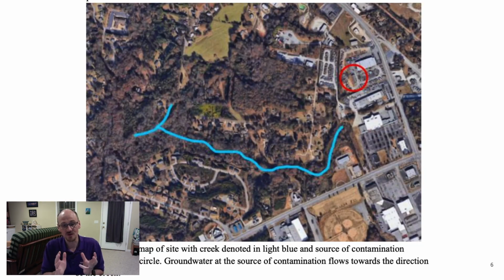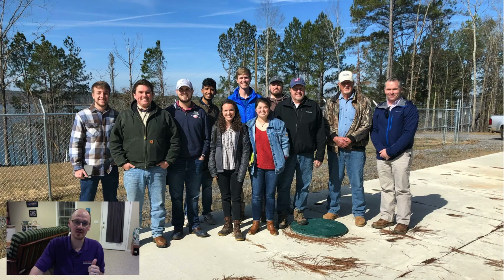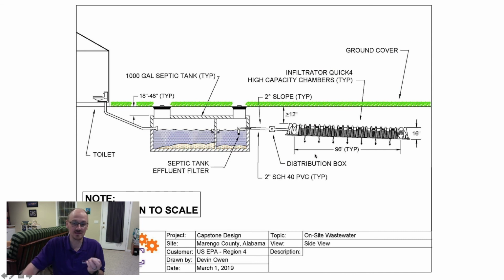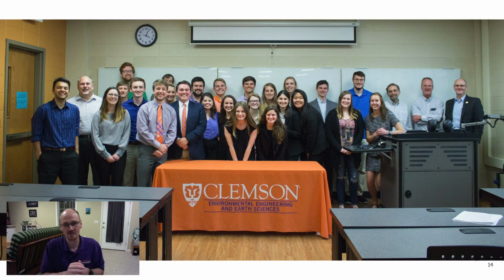Capstone Design In Environmental Engineering Overview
This academic program information session in the College of Engineering, Computing and Applied Sciences at Clemson University gives an overview of capstone design in the environmental engineering degree program.